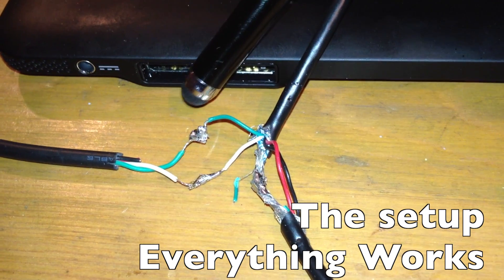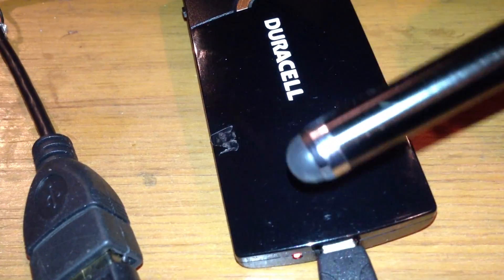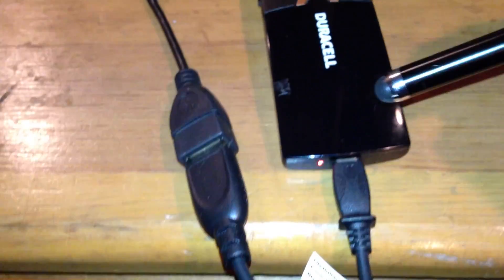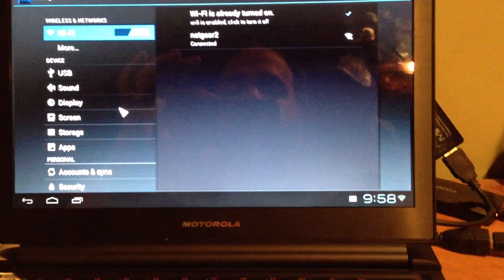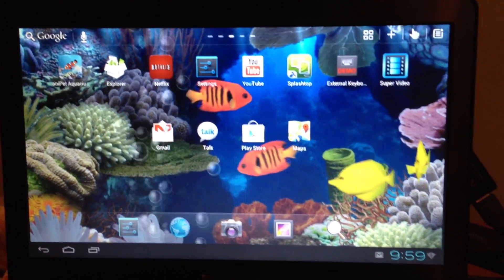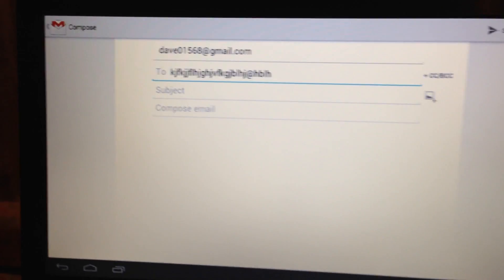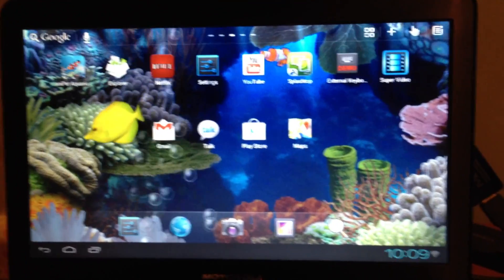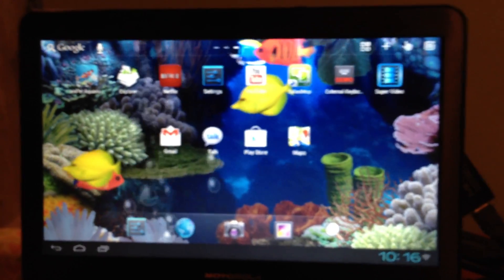Minix Neo G4 Motorola Atrix Lapdock wo Power flicker No reboot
Minix Neo G4 Motorola Atrix Lapdock wo Power flicker No reboot because i used the battery pack and also split up usb power and peripheral

parts: DURACELL Rechargeable Instant USB CARGES

HDMI Male to Micro HDMI C Female F/M Converter Adaptor

Micro HDMI Type D Female to Micro HDMI Type D Female Connector Adapter Gold

USB 2.0 A female to Micro USB B female adapter cable FF

1pc NEW Host OTG Cable Micro 5pin USB male to USB female Adapter Cable

open to question and comments

PLEASE FOLLOW AND LIKE THIS VIDEO IT REALLY WOULD HELP ME